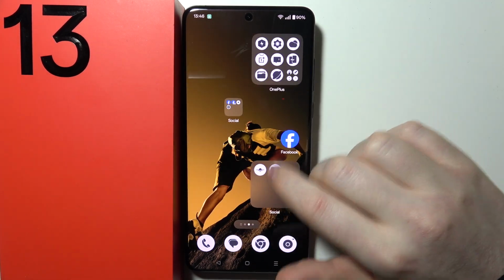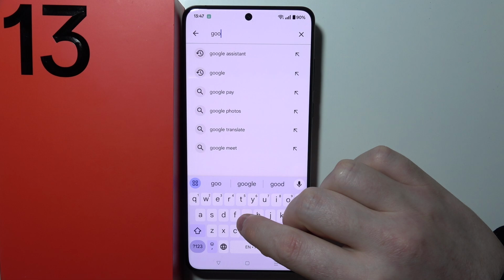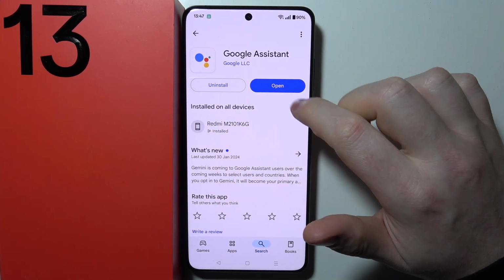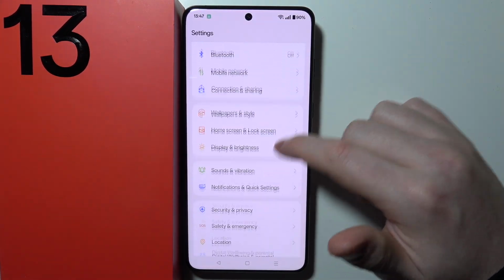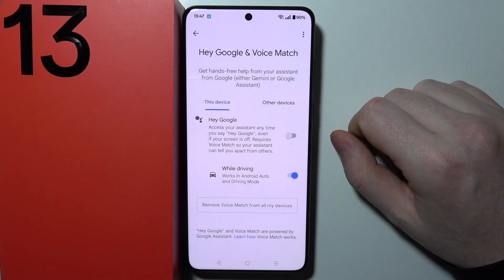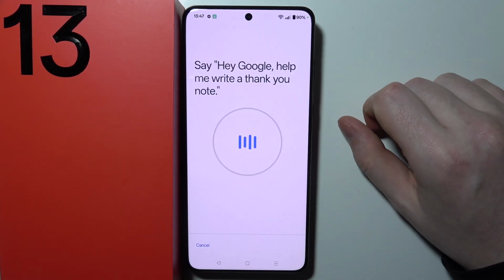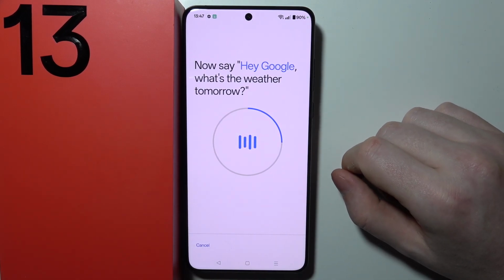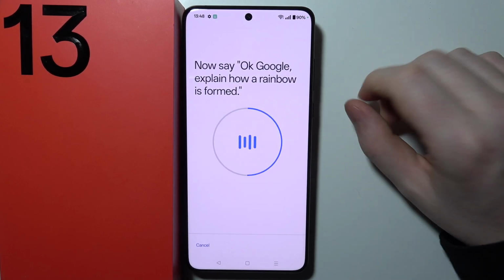OnePlus 13: How to Turn On Hey Google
In this video, we will show you how to activate Hey Google on the OnePlus 13. If you're wondering how to turn on voice activation or enable the Google Assistant feature, you’re in the right place! Learn how to quickly set up Hey Google for a hands-free experience on your OnePlus 13 device. Watch as we guide you through the necessary steps to start using voice commands to interact with your phone today!